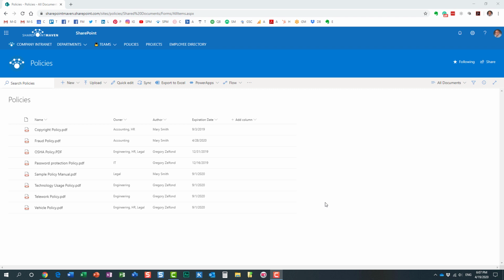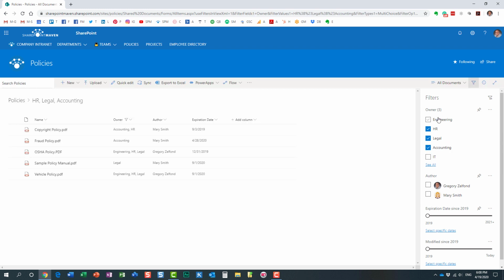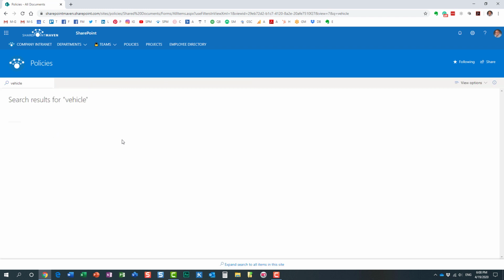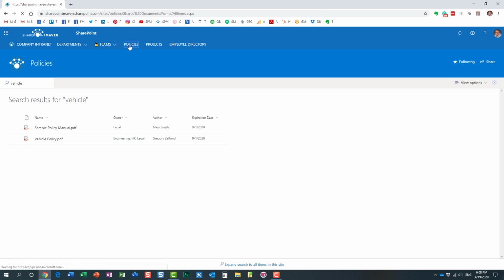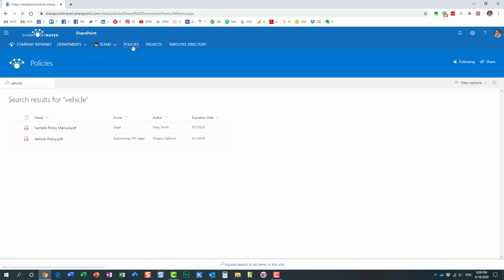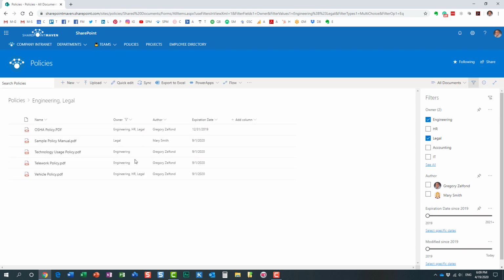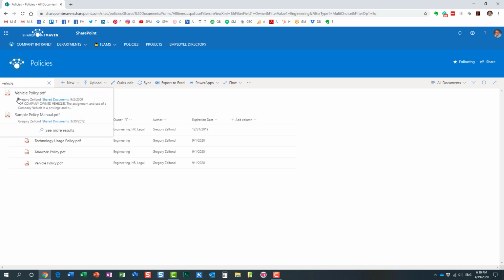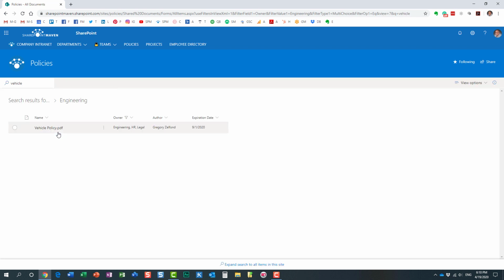How to combine keyword and metadata filtering searches in SharePoint Online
In this short video tutorial, I explain to you how you can combine metadata and keyword search to find what you are looking for in SharePoint. You can find more info in this post as well

Leave a comment for me below 👇